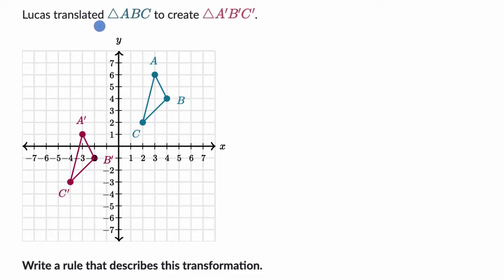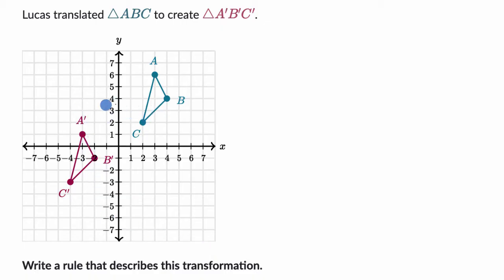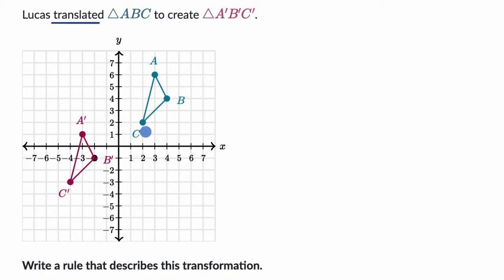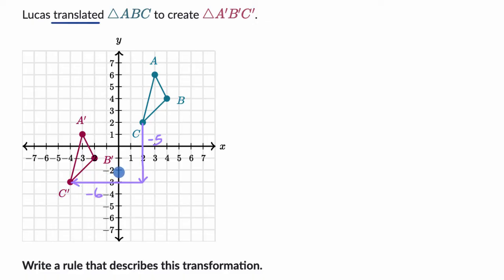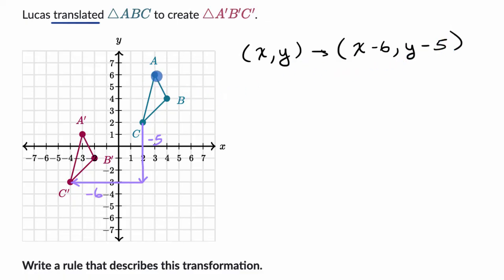Translations: graph to algebraic rule | Transformational geometry | Grade 8 (TX) | Khan Academy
A worked example of going from a graph of a translation to an algebraic rule.